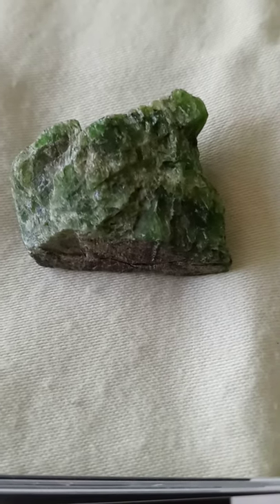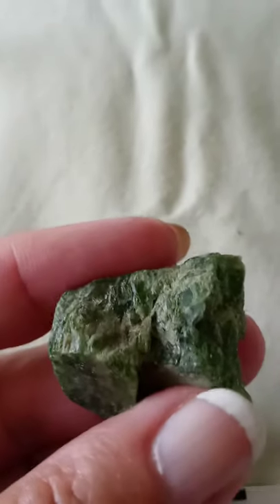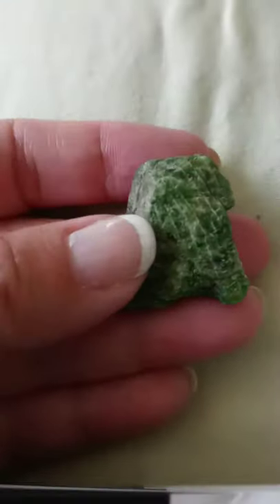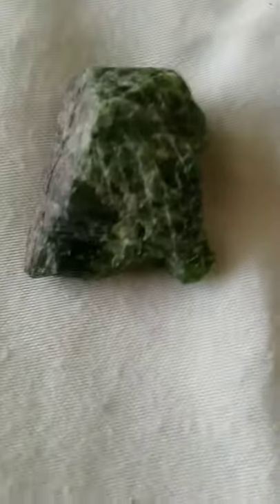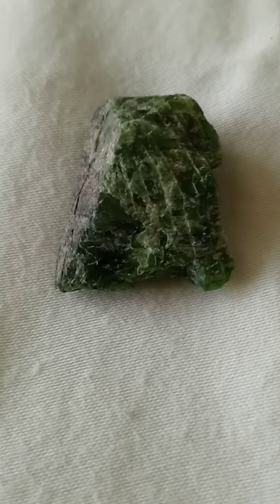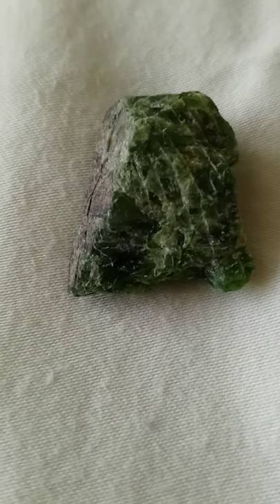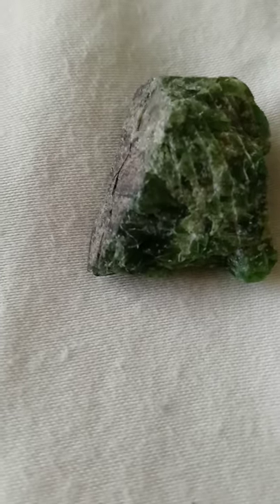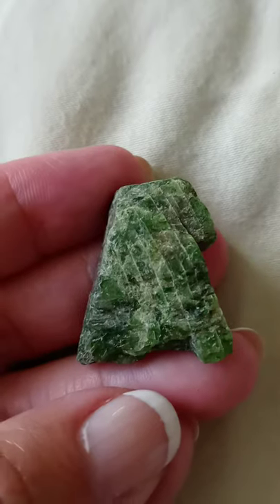You Need This Crystal - Diopside - Heart, Root, & Earthstar Chakras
There is always a reason why you are drawn to certain crystals at various times in your life.
Acquiring this crystal early on in my journey makes total sense.

empresspamelaallhoney